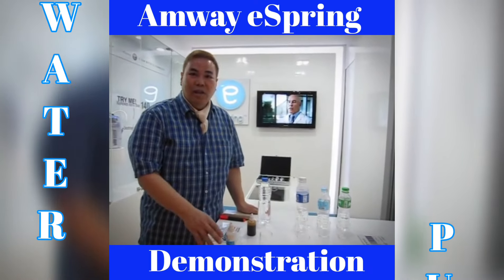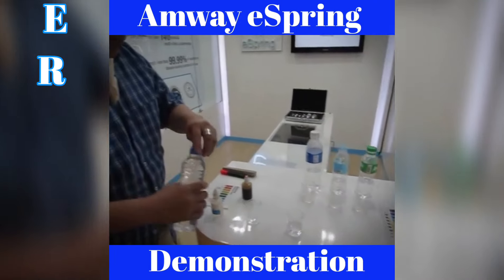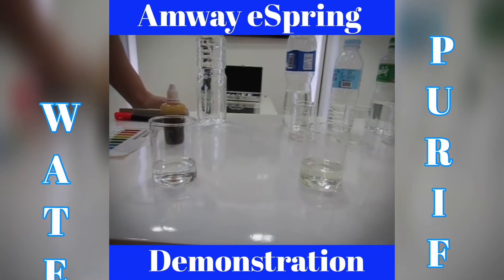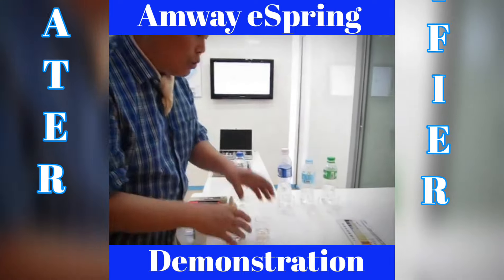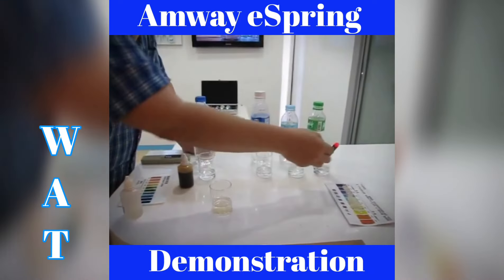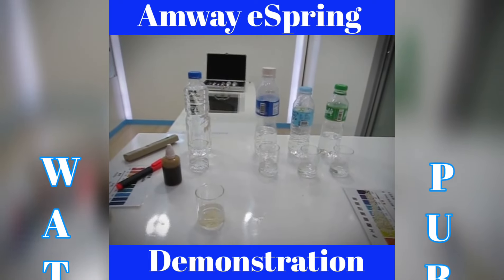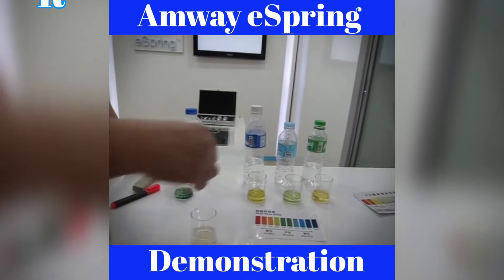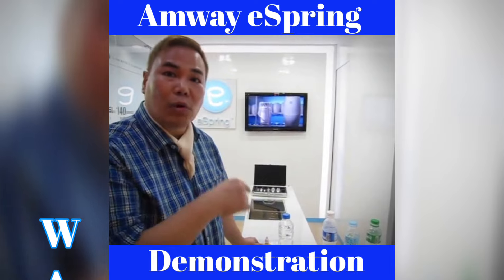Amway eSpring Demonstration|Amway eSpring Water Purifier Product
Best Air Purifier by Amway
Water Purifier by Amway eSpring Water Purifier Product Demonstration
water Purifier by Amway

🌐🌐Social Media Link:
1) Instagram:
     t=Q_eLmEKk1rHPFNKz-Dm4fQ&s=09
4) Linkdin:

THE FOLLOWING VIDEO IS BASED ON RESEARCHES AND CASE STUDIES GATHERED FROM DIFFERENT BOOKS, MEDIA, INTERNET SPACE ETC.

THE OWNER OF THE YOUTUBE CHANNEL "GROW WITH GEETA"  DOES NOT ACCEPT ANY RESPONSIBILITY OR LIABILITY FOR THE ACCURACY, CONTENT, COMPLETENESS, LEGALITY OR RELIABILITY OF THE INFORMATION CONTAINED IN THE VIDEO. THIS VIDEO IS NOT INTENDED TO SPREAD RUMOURS OR OFFEND OR HURT THE SENTIMENTS OF ANY RELIGION, COMMUNITY OR INDIVIDUAL, OR TO BRING DISREPUTE TO ANY PERSON (LIVING OR DEAD).

THE VIEWER SHOULD ALWAYS DO THEIR OWN DILIGENCE AND ANYONE WHO WISHES TO APPLY THE IDEAS CONTAINED IN THE VIDEO TAKES FULL RESPONSIBILITY OF IT AND IT IS DONE ON THEIR OWN RISK AND CONSEQUENCES. THE MATERIAL CONTAINED IN THE VIDEO CANNOT REPLACE OR SUBSITUTE FOR THE SERVICES OF TRAINED PROFESSIONALS IN ANY FIELD INCLUDING, BUT NOT LIMITED TO, FINANCIAL, MEDICAL, PYSCHOLOGICAL OR LEGAL MATTERS. THE OWNER OF THIS YOUTUBE CHANNEL "GROW WITH GEETA" DOES NOT TAKE RESPONSIBILITY FOR ANY DIRECT, INDIRECT, IMPLIED, PUNITIVE, SPECIAL, INCIDENTAL, OR OTHER CONSEQUENTIAL DAMAGES ARISING DIRECTLY OR INDIRECTLY ON ACCOUNT OF ANY ACTIONS TAKEN BASED ON THIS VIDEO,  THE OWNER OF THE CHANNEL "GROW WITH GEETA"  DISCLAIMS ANY KIND OF LIBEL, SLANDER OR ANY OTHER KIND OF CLAIM OR SUIT OF ANY SORT. VIEWERS DISCRETION IS ADVISED.